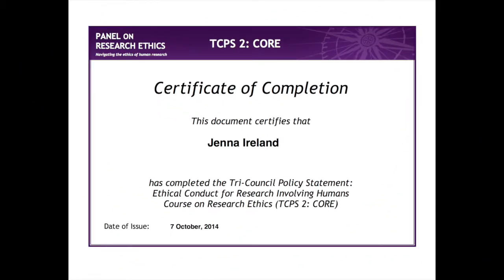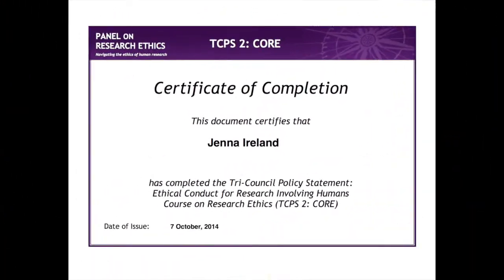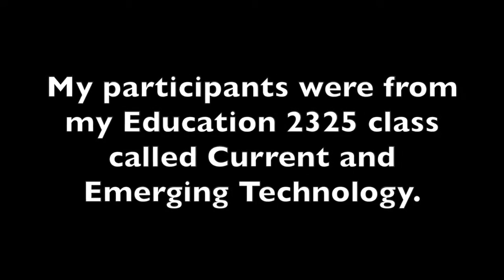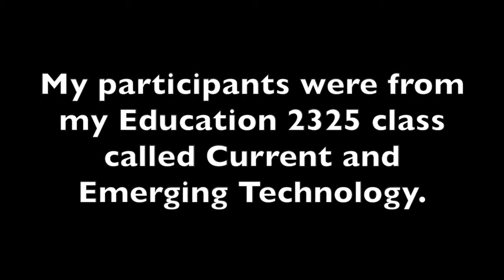Jenna Ireland Digital Story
This video is about Jenna Ireland Digital Story